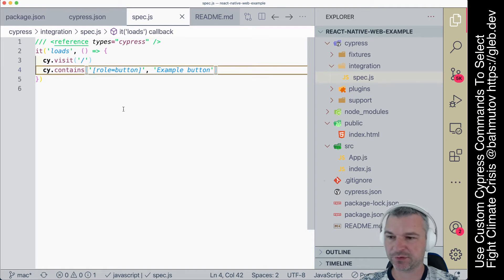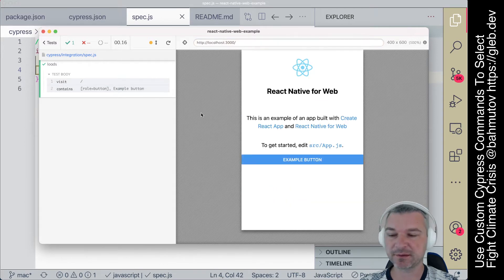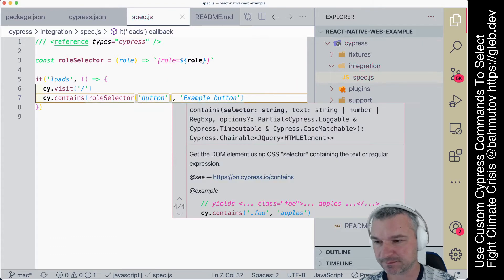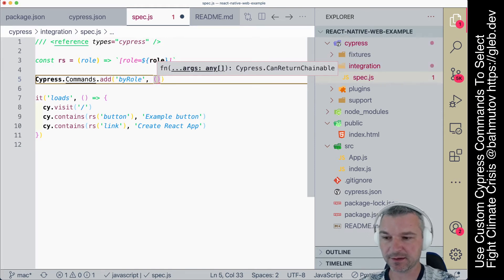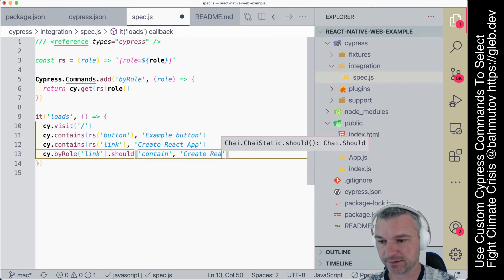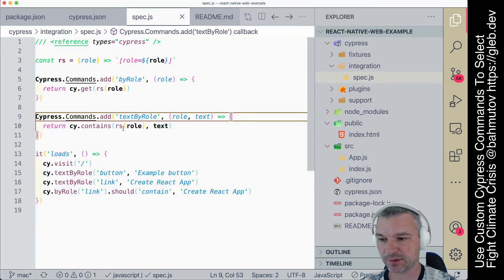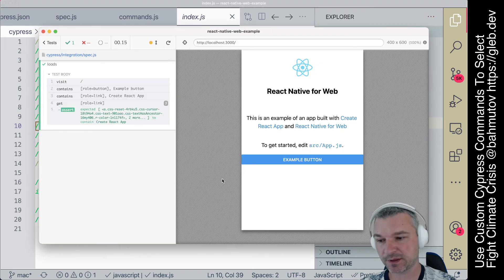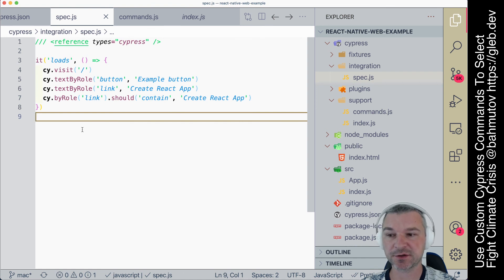Add Cypress Custom Commands To Access Elements By Aria Role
We will abstract finding elements by aria attribute into custom commands to be in the support file.